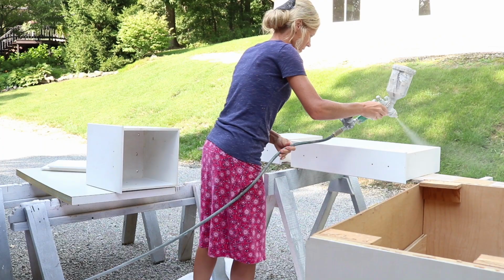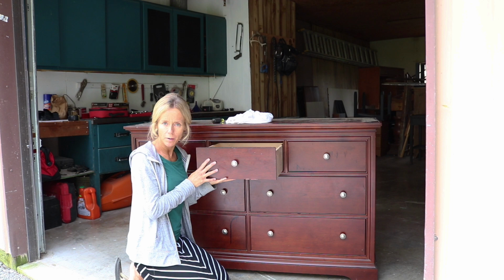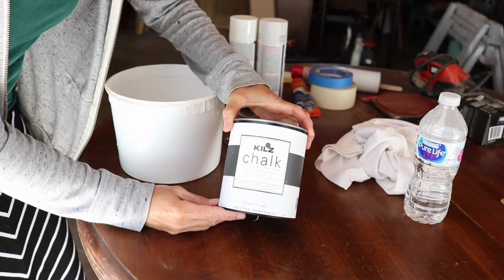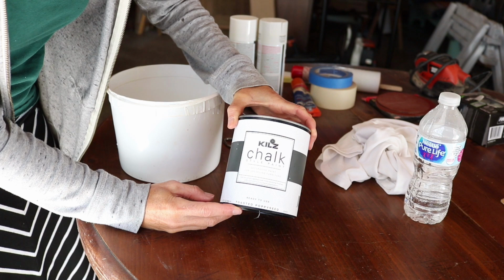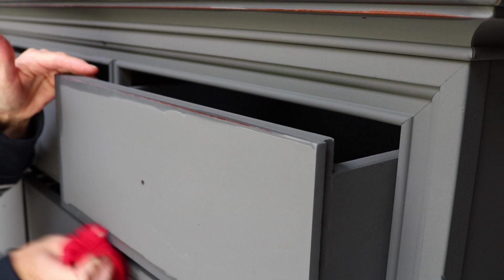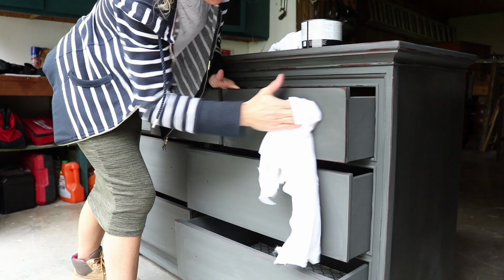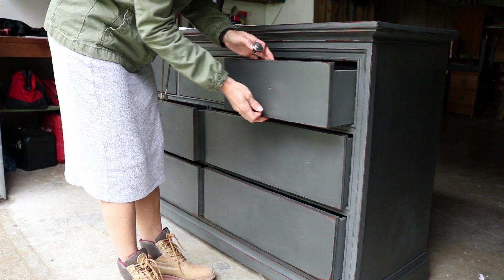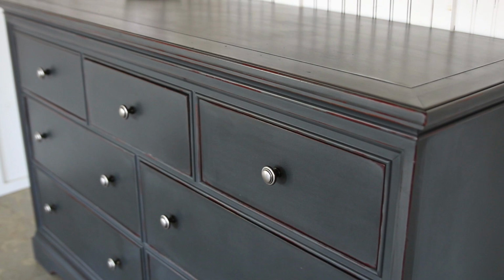Distressed Furniture ~ Chalk Paint Tutorial ~ Annie Sloan Wax ~ Dresser Makeover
In this video I paint a cherry dresser using Kilz chalk paint. I distress the piece with a wet rag and top it with a coat of Annie Sloan clear wax.

Wall Clock
Paint Sprayer similar to mine